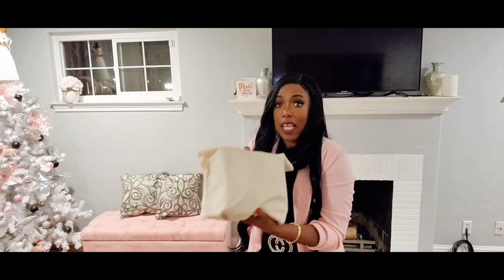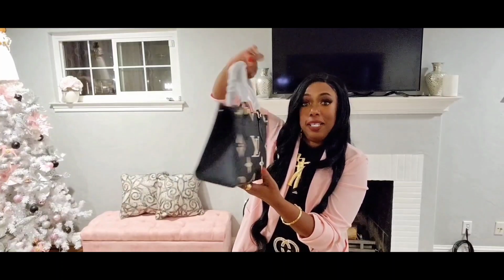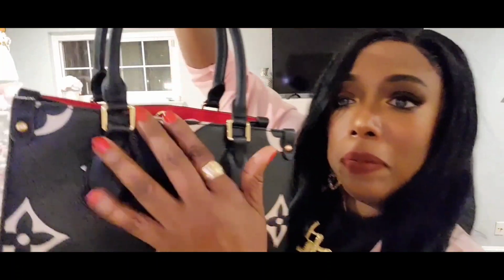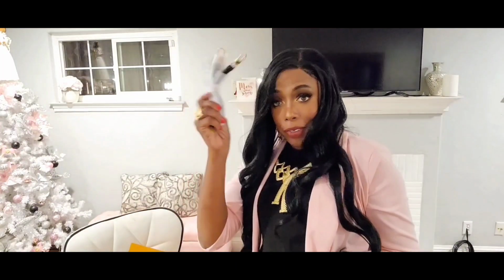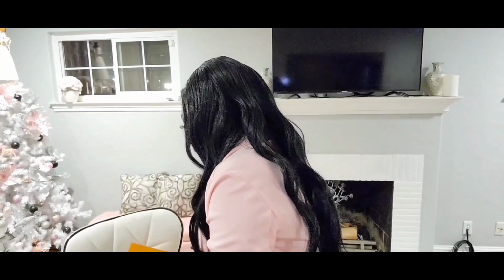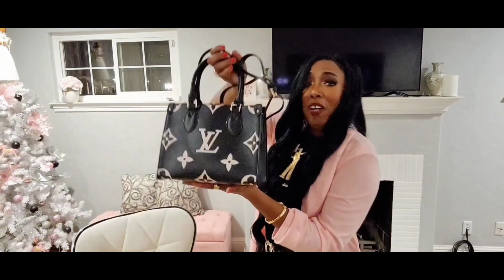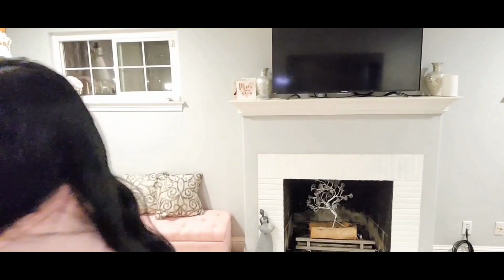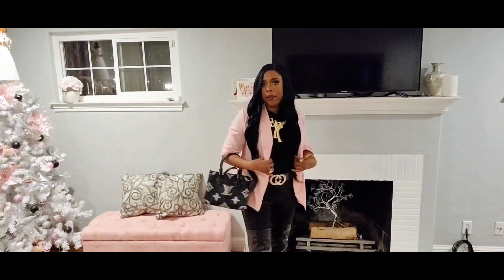Let's do a Luxury bag haul Reenabags.com review